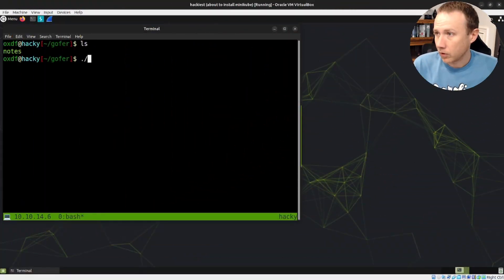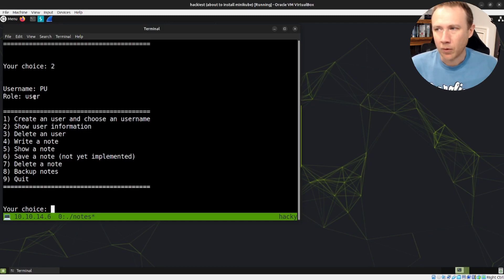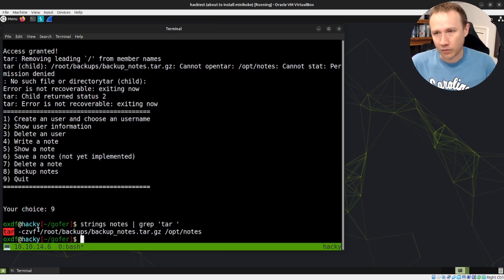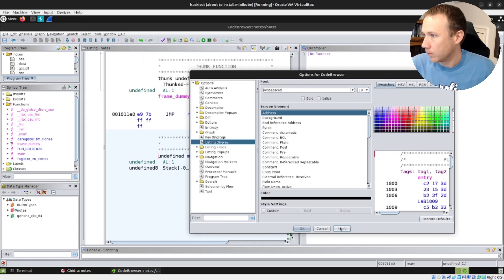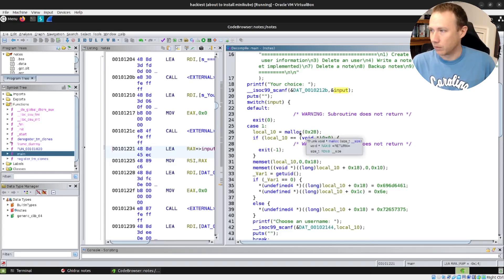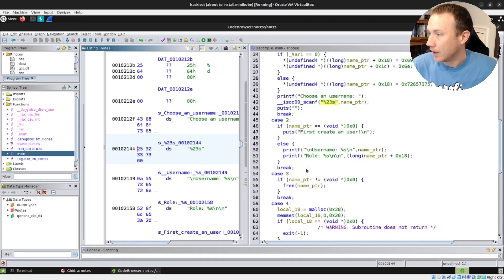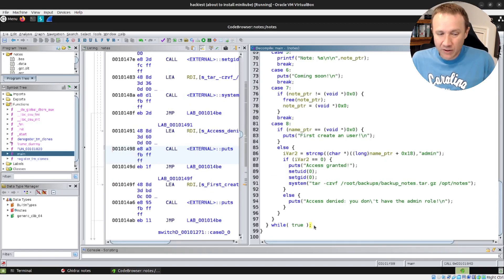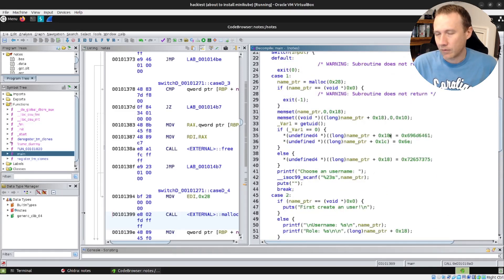Binary Analysis of notes [HackTheBox Gofer]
In the Gofer box from HackTheBox, the final exploitation step is to exploit a notes binary. I was originally able to solve it just by playing with it, without static reverse engineering in Ghidra or other tools like that. In this video, I'll give a quick overview of how the binary works and how I exploited it, and then open it in Ghidra to see what was happening under the hood.

[00:00] Introduction
[00:54] Overview of notes application
[04:10] Getting tar command with strings
[04:45] Import to Ghidra
[05:56] Making font bigger
[06:35] Working through main decompile
[07:31] Option 1 - create user
[09:30] Option 2 - print user data
[09:51] Option 3 - delete user
[10:04] Option 4 - new note
[10:51] Options 5-7
[11:15] Option 8 - backup
[11:32] Walking through the vulnerability
[13:45] Conclusion